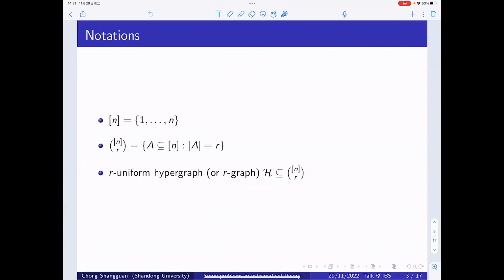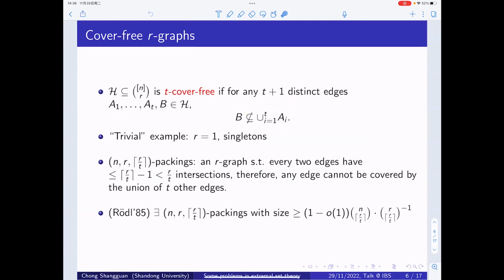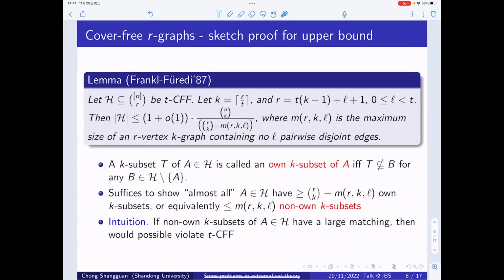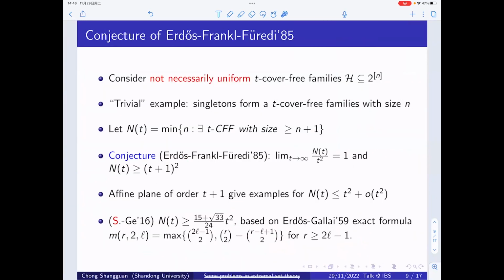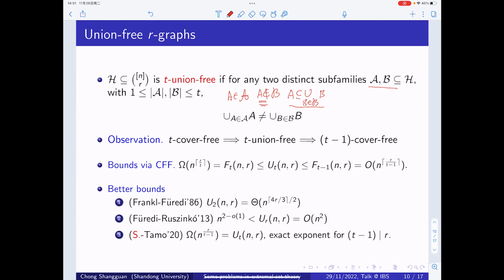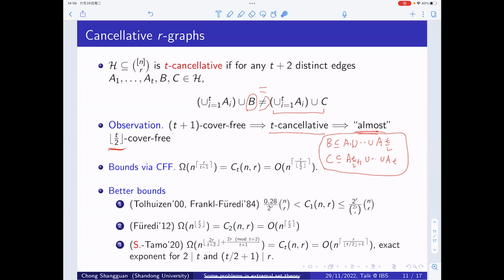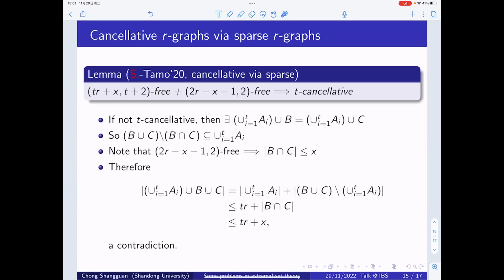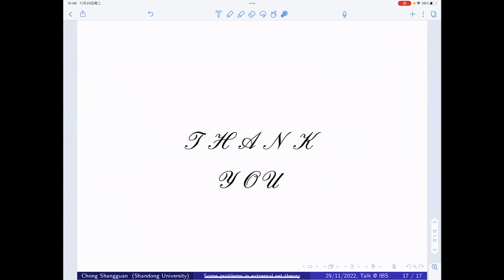22.11.29, Chong Shangguan, Some problems in extremal set theory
ECOPRO Online Workshop: Developments in Combinatorics

Chong Shangguan, Some problems in extremal set theory
November 29 2022, Tuesday @ 3:30 PM - 4:10 PM KST
Zoom

SPEAKER
Chong Shangguan
Shandong University

Consider an r-uniform hypergraph:

1. it is called t-cover-free if for any t+1 distinct edges $A_1, \ldots, A_t, B$, it holds that $B \nsubseteq \bigcup_{i=1}^t A_i$;

2. it is called t-union-free if for any two distinct subsets $\mathcal{A}, \mathcal{B}$, each consisting of at most t edges, it holds that $\bigcup_{A \in \mathcal{A}} A \neq \bigcup_{B \in \mathcal{B}} B$;

3. it is called t-cancellative if for any t+2 distinct edges $A_1, \lcdots, A_t, B, C$, it holds that $(\bigcup_{i=1}^t A_i ) \cup B \neq (\bigcup_{i=1}^t A_i ) \cup C$.

Let $F_t(n, r), C_t(n, r), U_t(n, r)$ denote the maximum number of edges of these hypergraphs, respectively. In this talk, we will introduce the best known lower and upper bounds on these functions. Several interesting problems are left open.